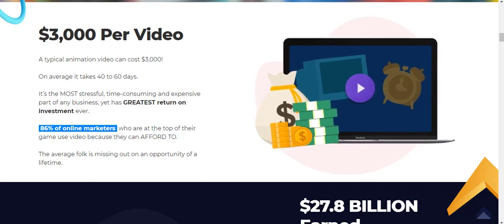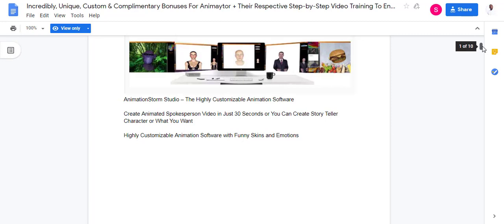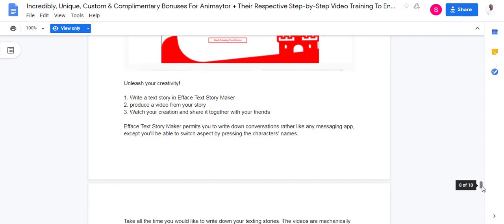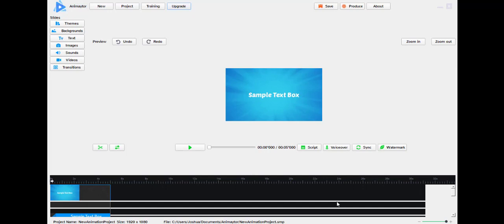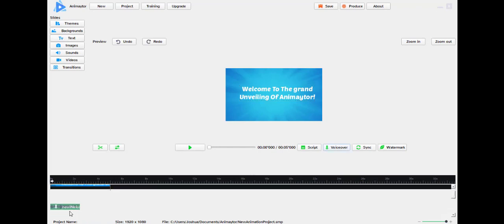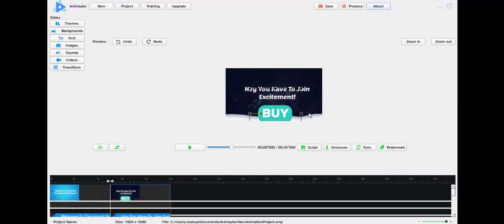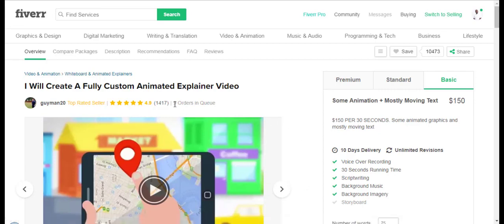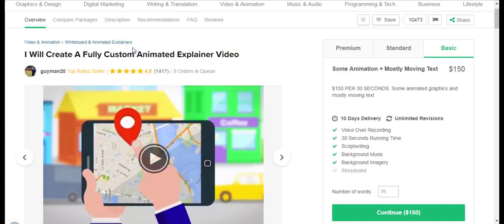Animaytor Video Marketing Software Review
Here's my honest review plus the most useful and unique Bonus pack for the NEW generation software that lets ANYONE make animation videos in minutes with zero technical, video or design skills.

Now you can use these done-for-you animated videos to sell anything online or Make $500 a Day selling Animation Videos to other people.

​Start TODAY even with no experience or skills.

Kindly watch this review and if you feel Animaytor is a must-have then grab it here;

All Success!